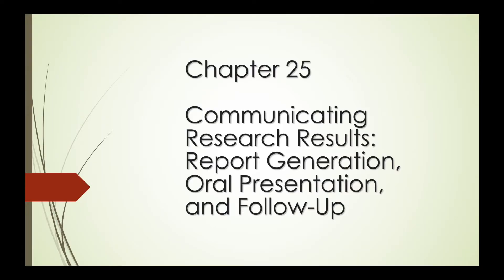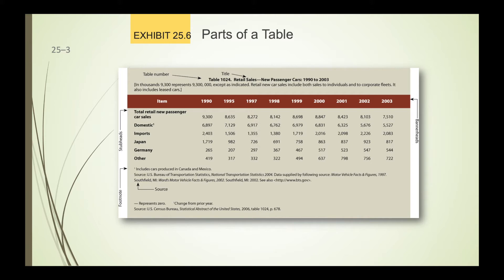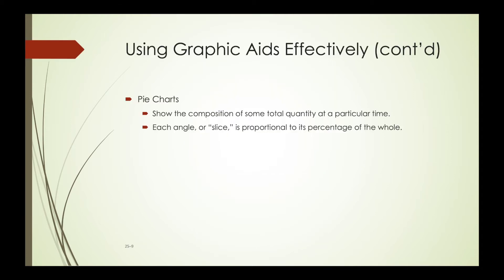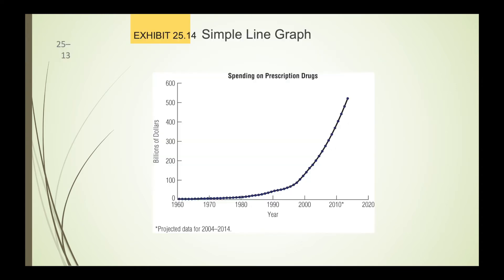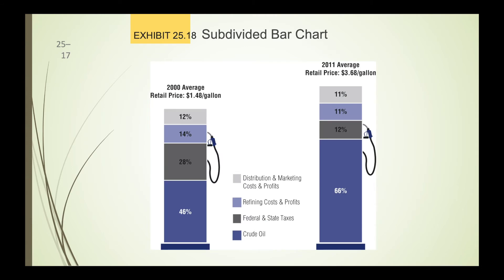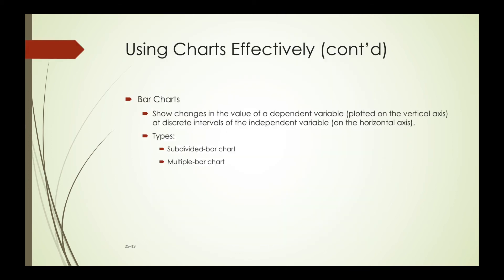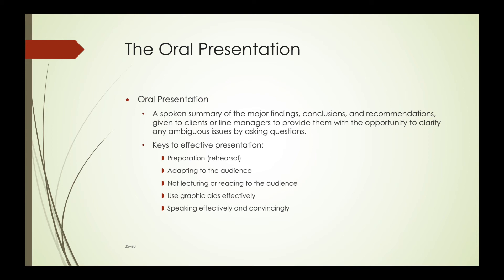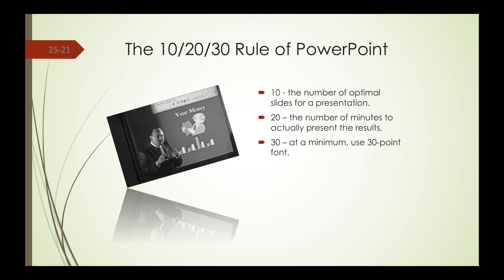ch25 presentation aids